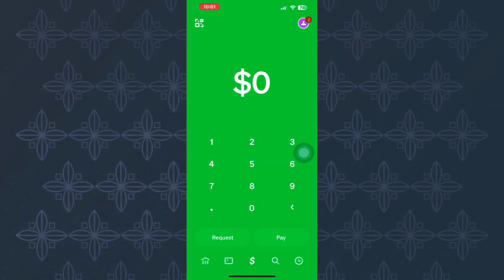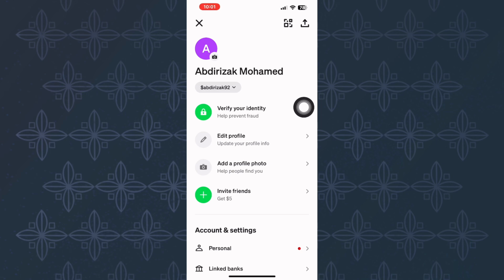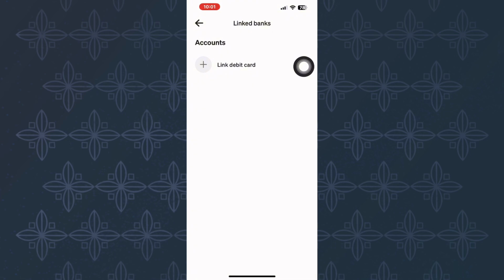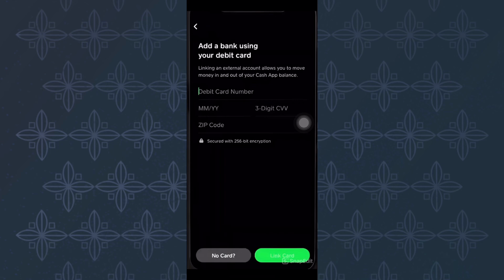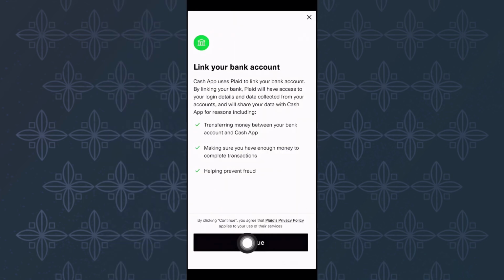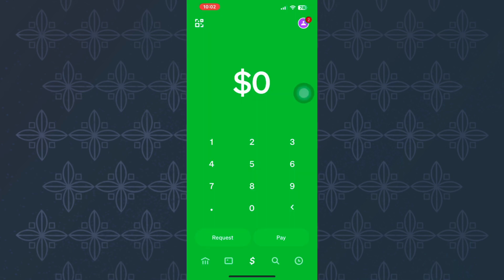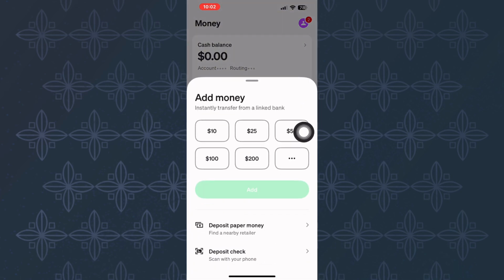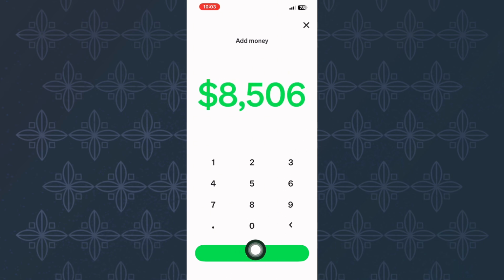How To Transfer Money From Zelle To Cash App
Watch this tutorial to learn How To Transfer Money From Zelle To Cash App